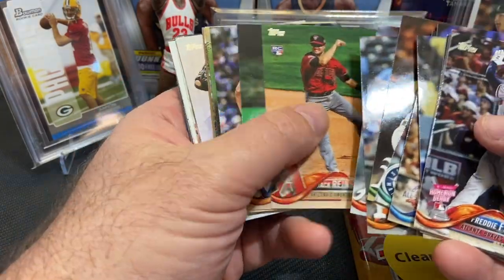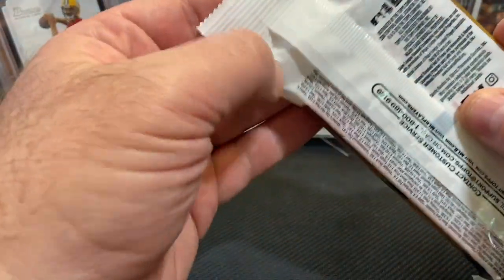Sportcards - 2018 Topps Update - Ohtani GOLD!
Pack rip consisting of three packs of 2018 Topps Update.  I found gold in these packs and several other good cards!